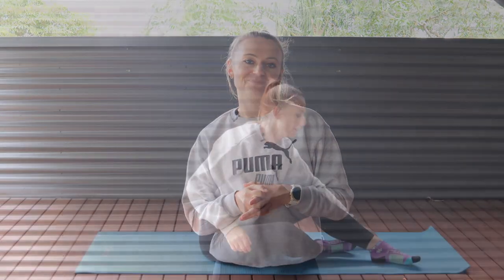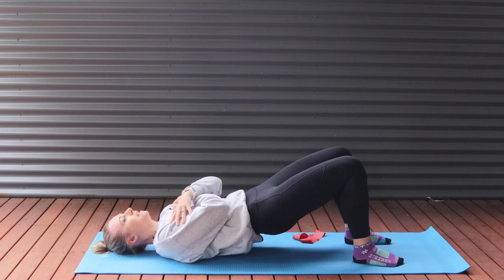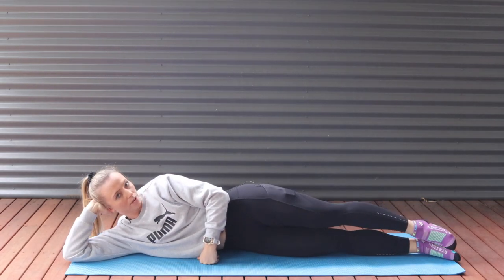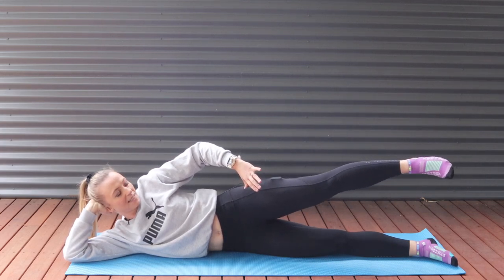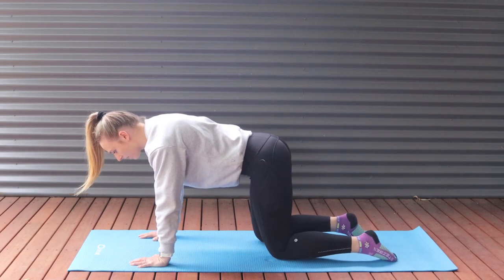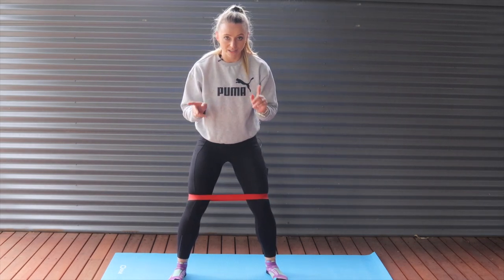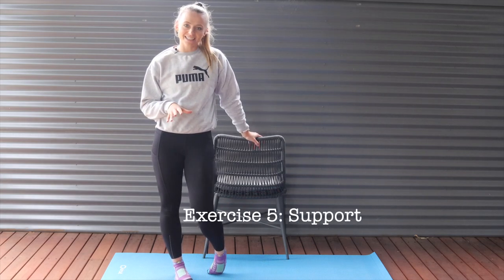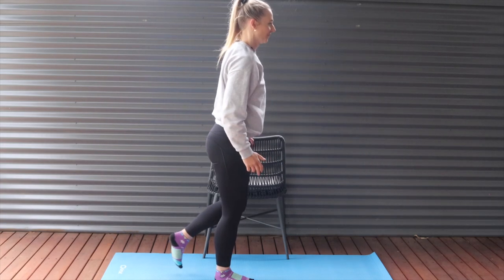GLUTE Exercises For Runners | * Level 1 Beginners * | Home Workout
Glute Exercises For Runners - Level 1

In this video, Physiotherapist Alina Kennedy shows you 5 glute exercises that are perfect for runners. These are level 1, beginner exercises that anyone can do! You won't need any equipment and you can easily do them at home!

Follow along and learn the correct technique with detailed tutorials for each glute exercise.

Here's a list of the exercises covered in this video:
1. Floor bridge (0:51)
2. Side Lying Leg Raise (3:51)
3. All Fours Leg Sweep (6:49)
4. Band Squats (8:19)
5. Supported Arabesque (10:23)